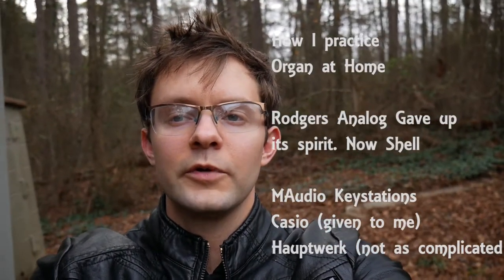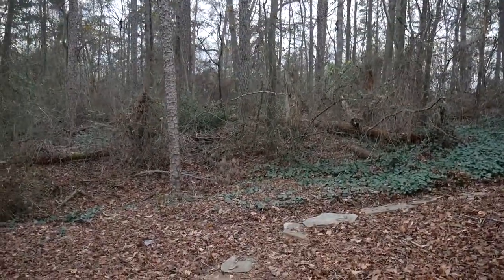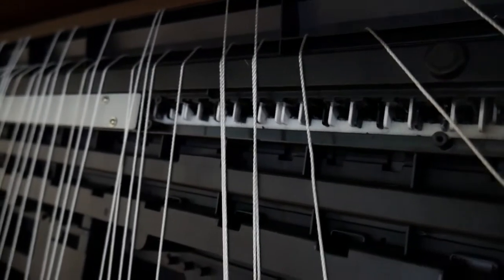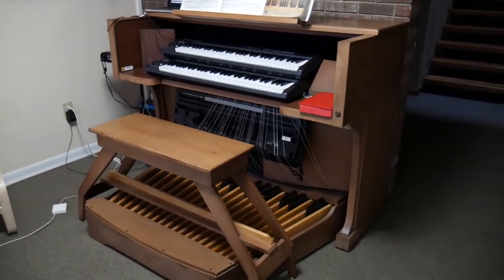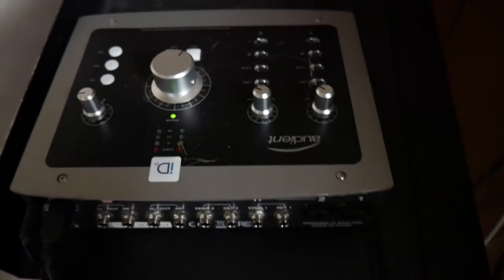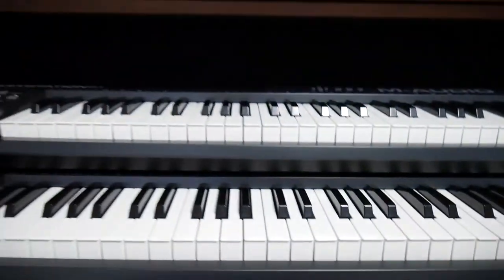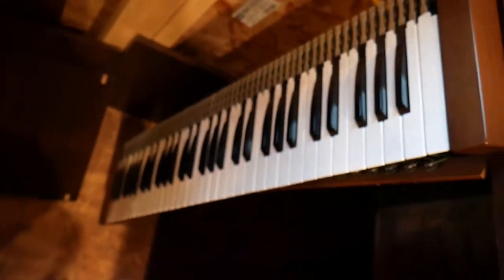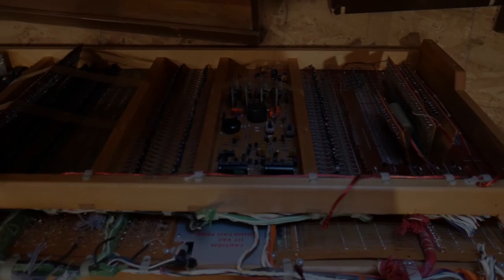How I practice Organ at Home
Hello!

A church gave me a Rodgers Scarborough II from a space they were renovating. I used the practice panel via headphones to get sound. It gave up the ghost.
I had a Casio keyboard given to me and and audio interface. I didn't' want to mess with the reed switches and midify them so I just went for a 'mechanical action' set up for the pedals and purchased two Midi keystations. The action is okay. But it is an organ that is physically harder to play because of the strings attached to the pedal board and the less springy Maudios.